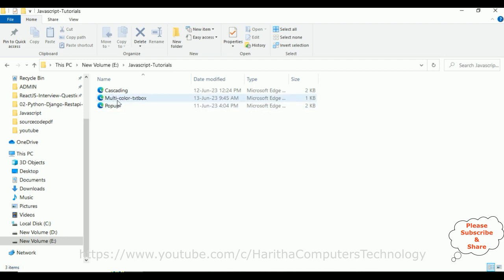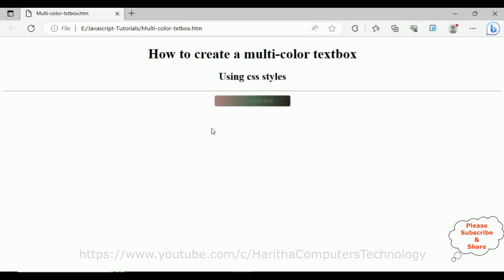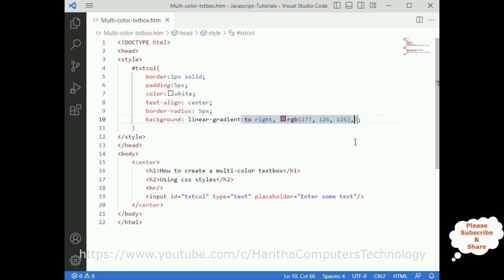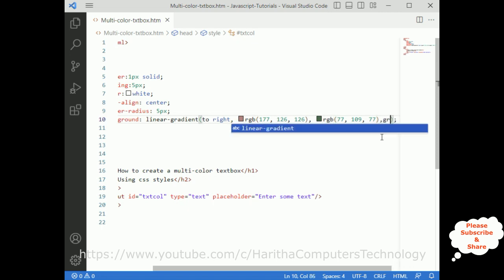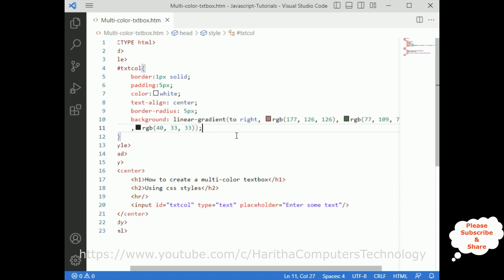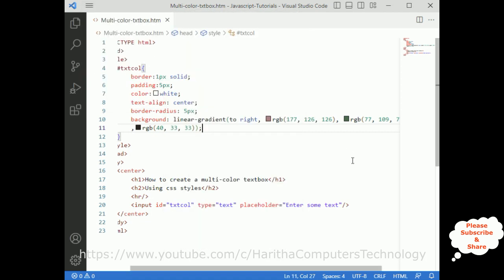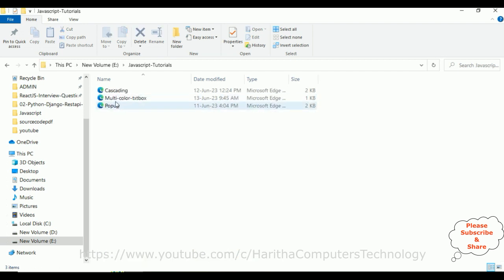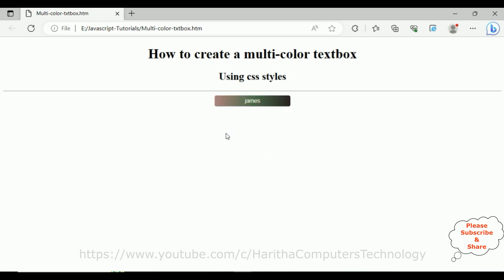Multi Color Background Textboxes with HTML and CSS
In this tutorial, you'll learn how to style your HTML textboxes with captivating multi-color backgrounds using CSS. Follow along as we guide you step-by-step in creating a visually appealing textbox that will grab your users' attention. We'll cover the necessary HTML structure, CSS styling, and provide useful tips to enhance your design. Don't miss out on this opportunity to level up your web development skills!